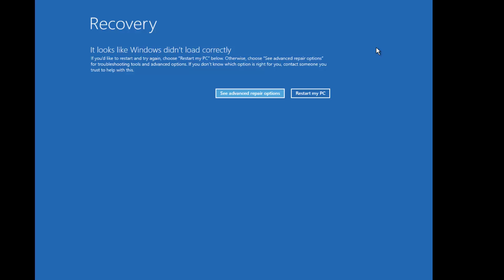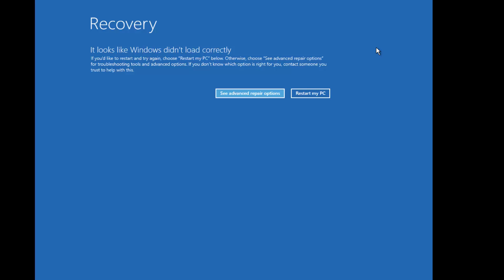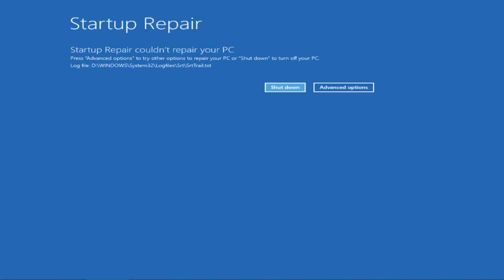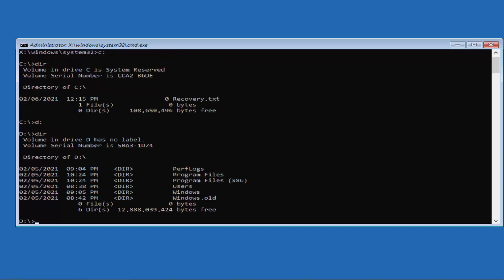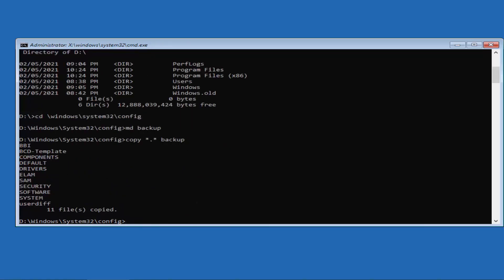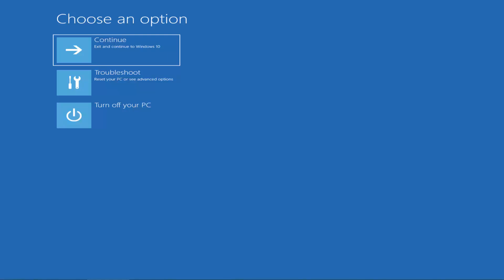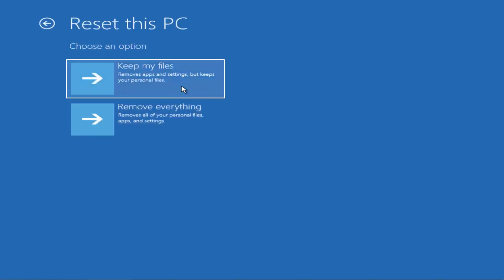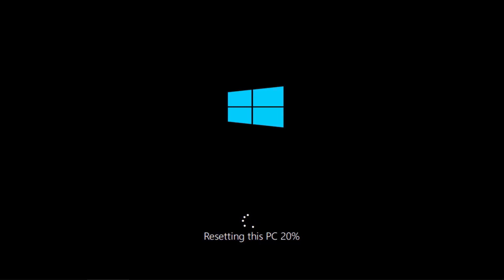How to fix windows 10 startup problems { Tested & Suggested } | Expert Advice | eTechniz.com 👍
In this video, we have explained windows 10 startup problems that how you have to fix windows 10 start up problems. We have mentioned the 5 ways and all of them are tested and suggested to all of our viewers.

When windows 10 startup issues come up there could be lots of reasons when you face startup problems. There are lots of users who are facing the problem of asking a question on the tech forum about how to fix windows 10 startup problems.

We have explained the correct command for fix startup repair windows 10 so that it can be solved.

how to repair windows 10 startup problems is explained in method 2 about the command you have to use to fix the problem.